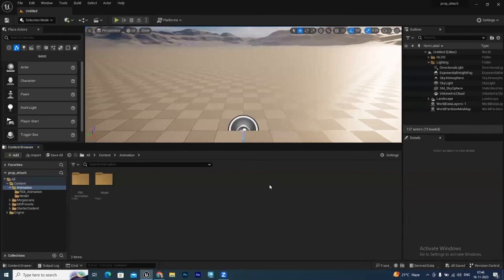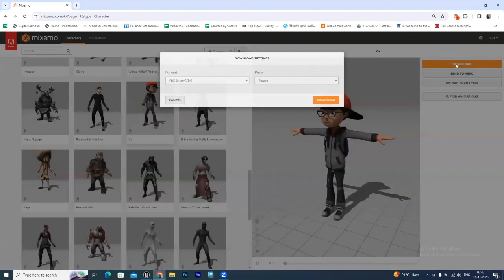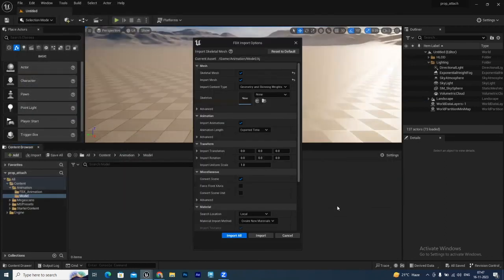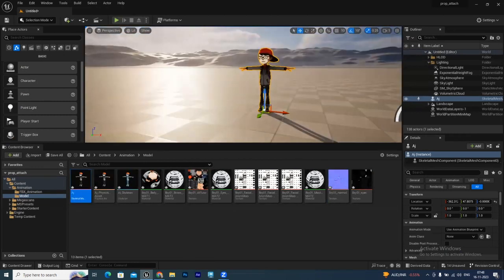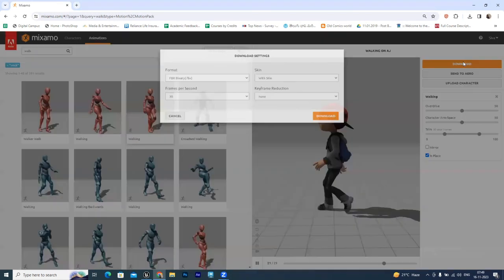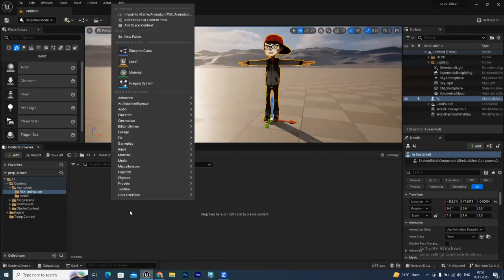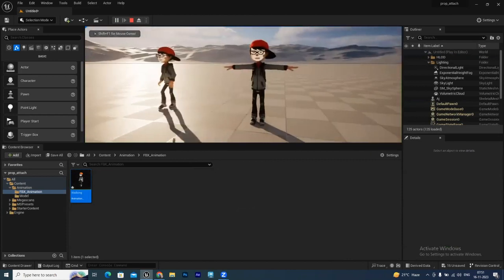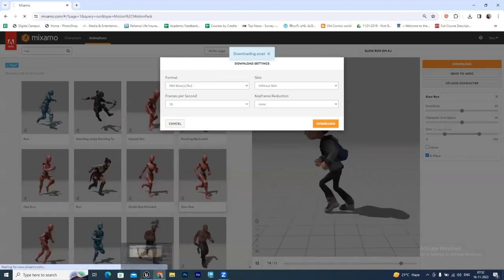Import Animation - Unreal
Unreal - Importing Animation from Mixamo